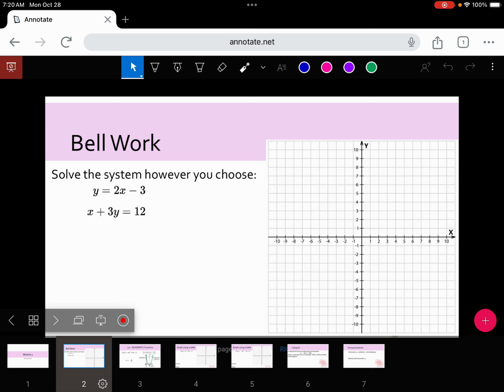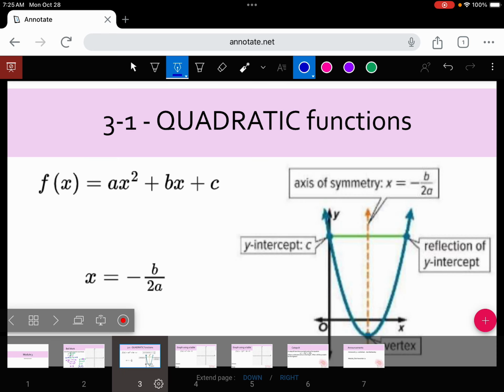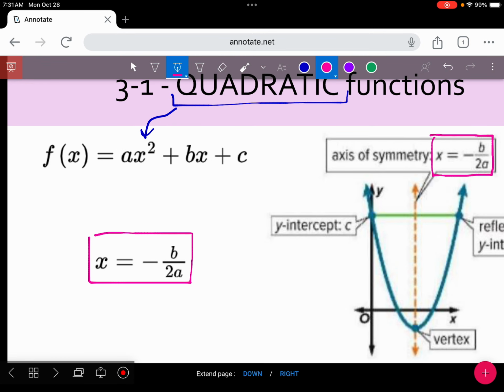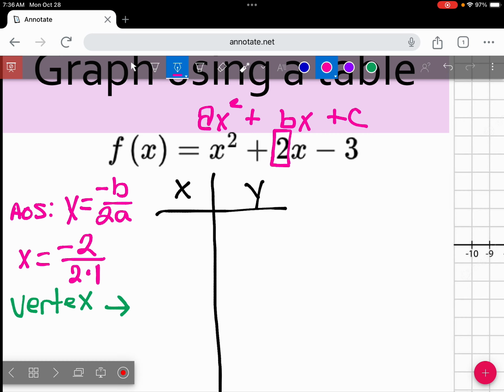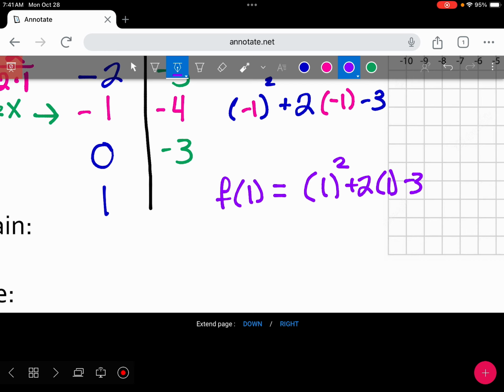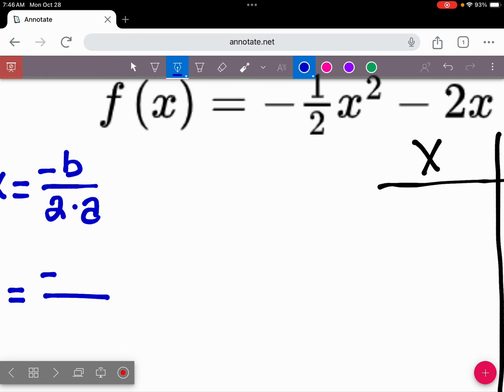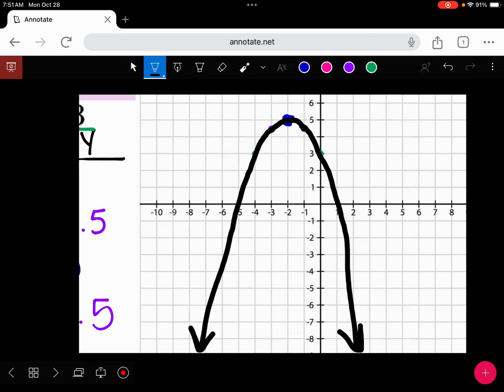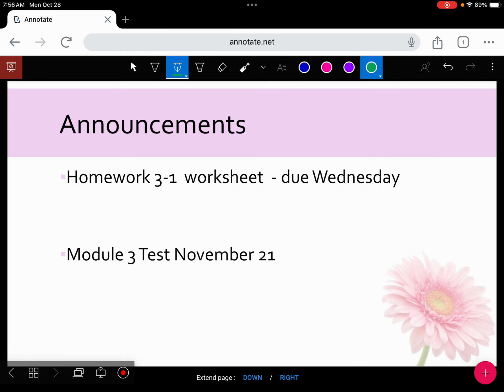October 28, 2024